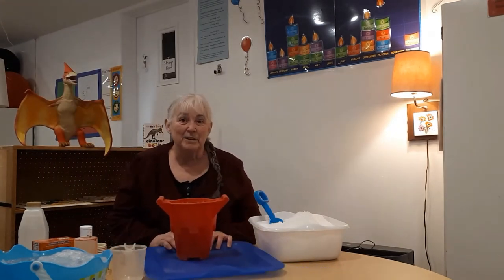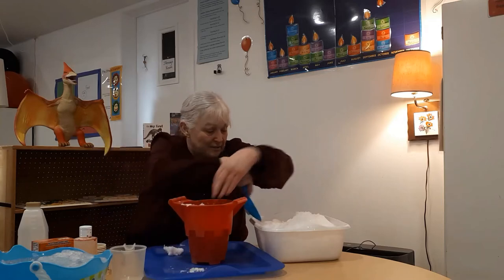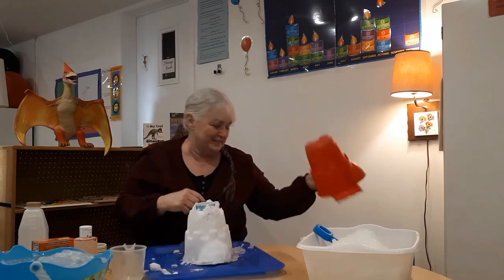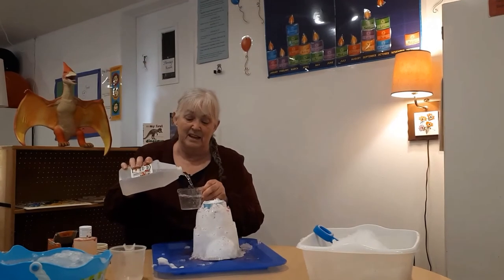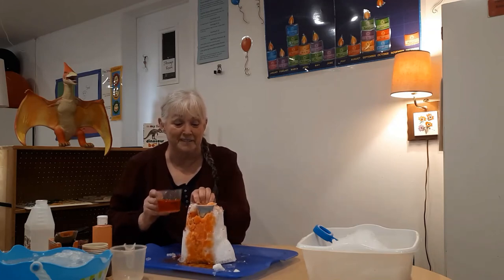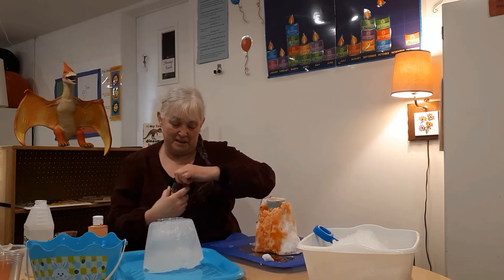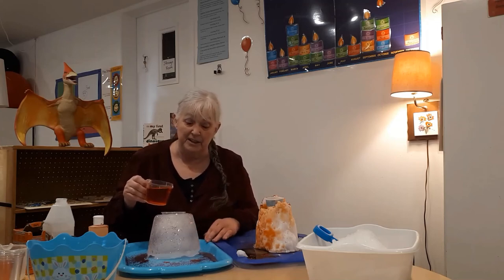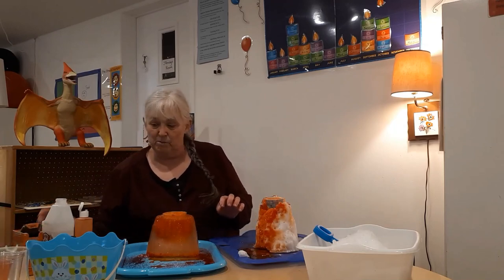Snow Volcanoes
Simple Science Fun!
For this you will need a pail of snow (or sand if it's summer!)
Baking Soda
Vinegar
Food Colouring
a plastic cup or dixie cup
Measuring cups
Tray
Have Fun!